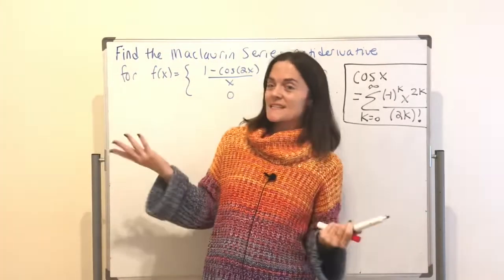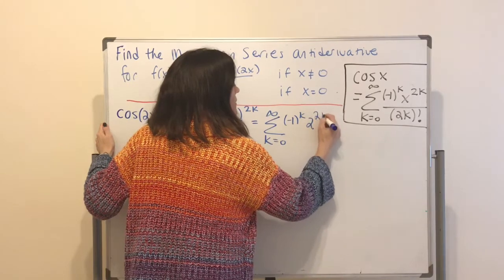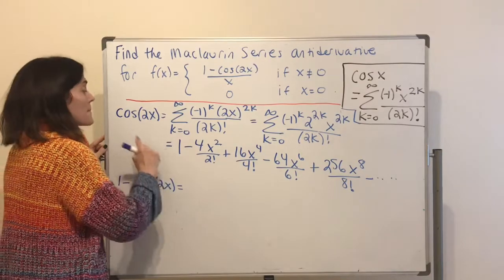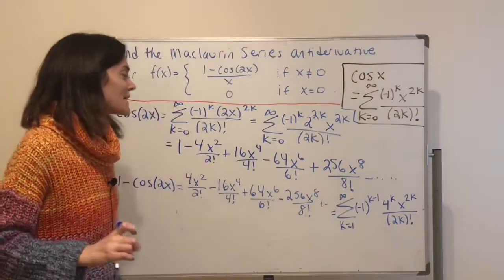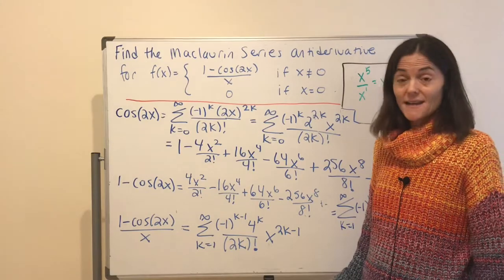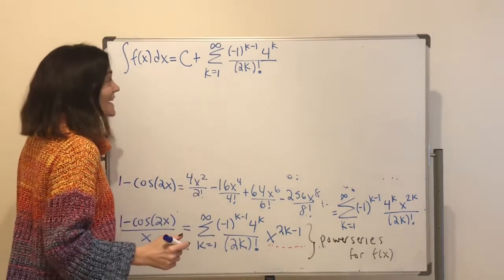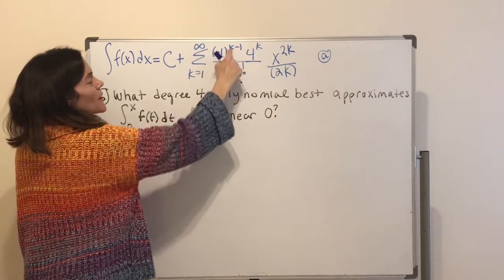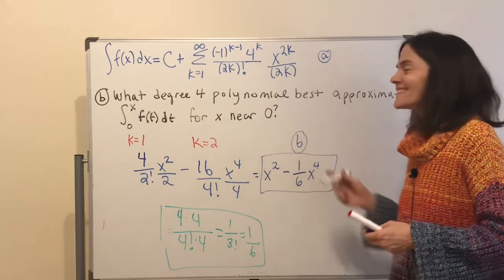Calculus II: Manipulating Power Series Example